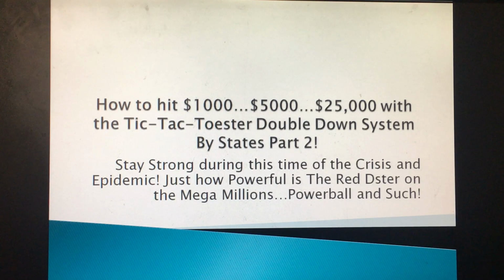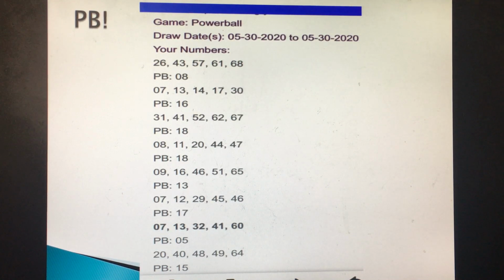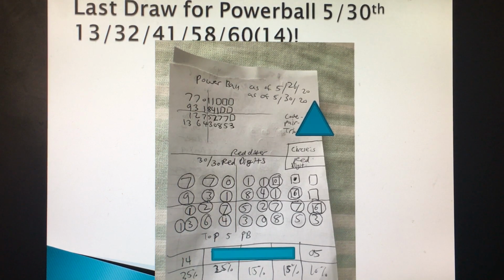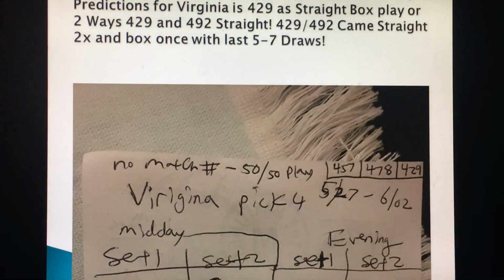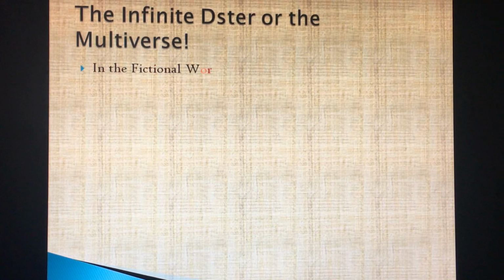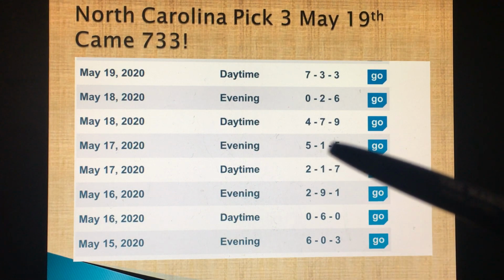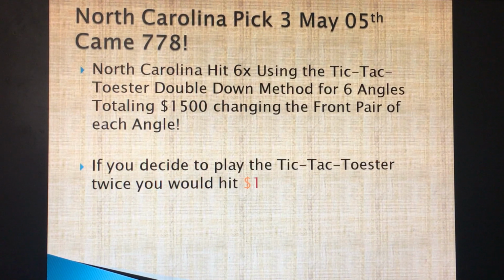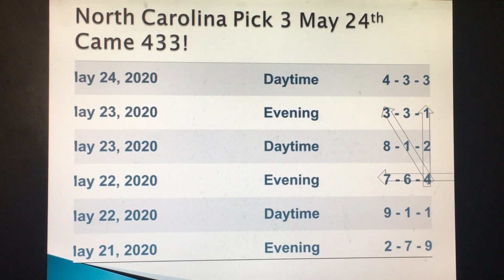Powerball Jackpot Almost 50,000$ But No Cigar...Tic-Tac-ToeSter Double Down System Part 2 Pick 3!